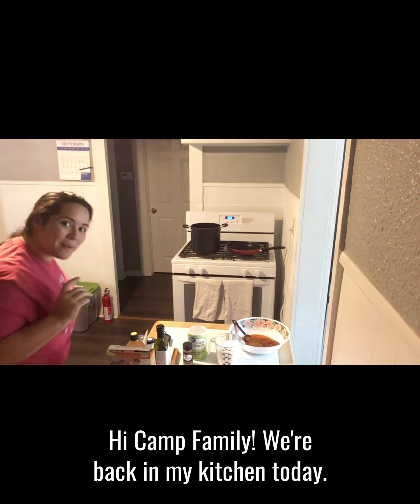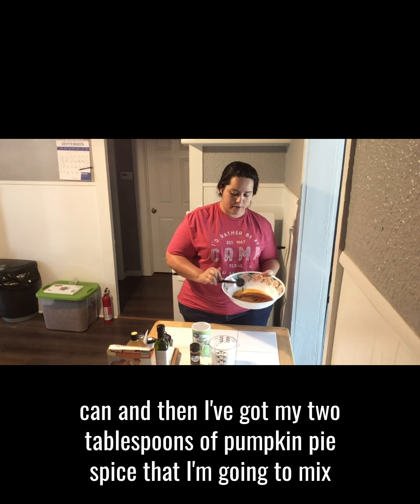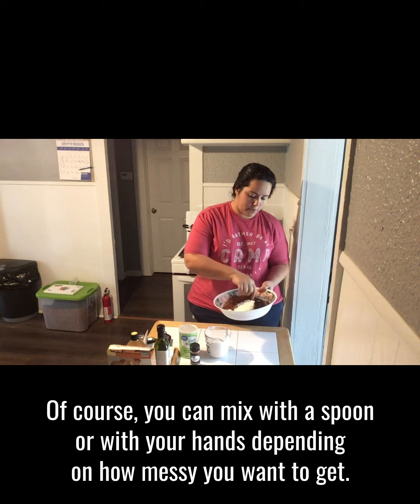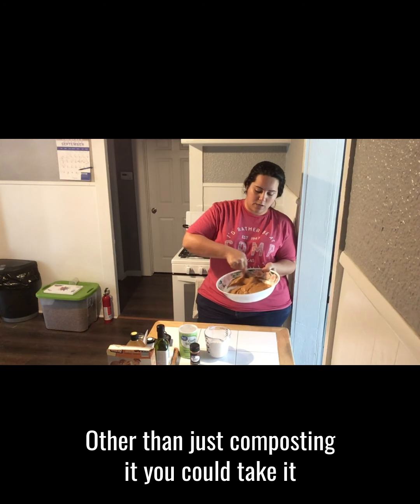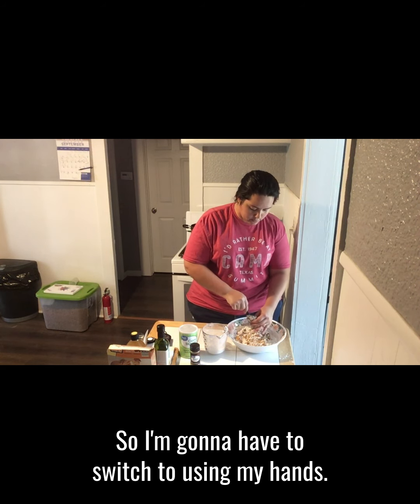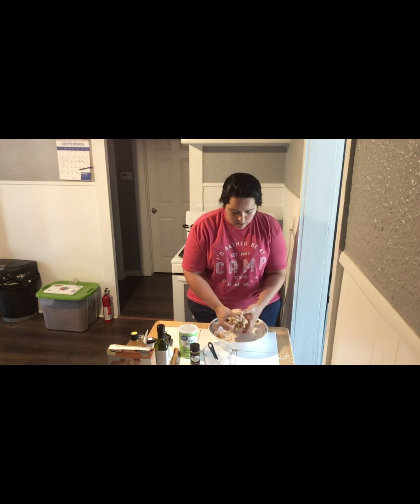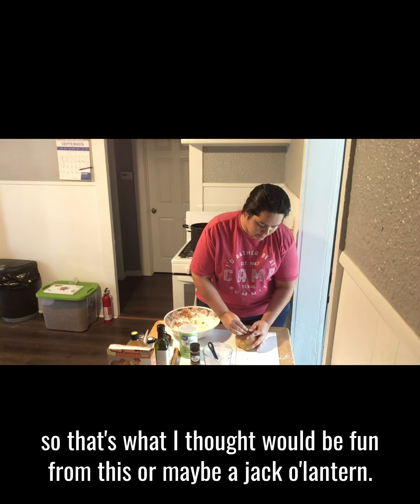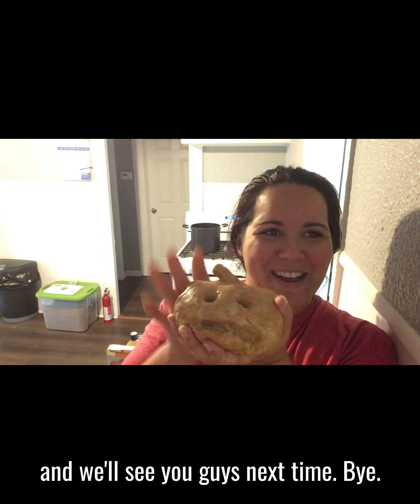Pumpkin Sensory Play Clay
This week is CampSummitAtHome Fall Fest! Pumpkin Play Clay is the perfect seasonal sensory activity. For printable instructions and more Fall Fest activities,